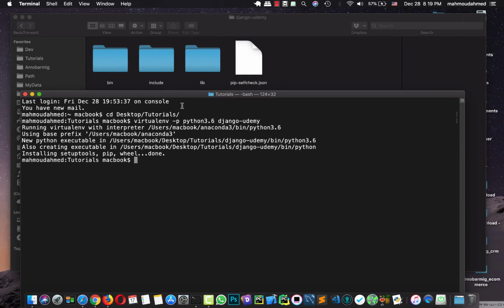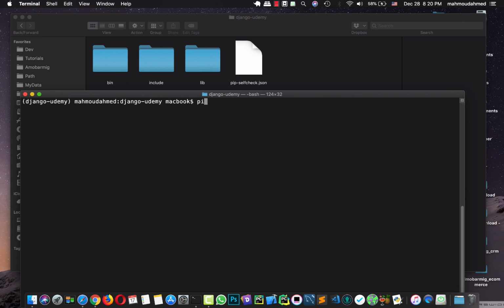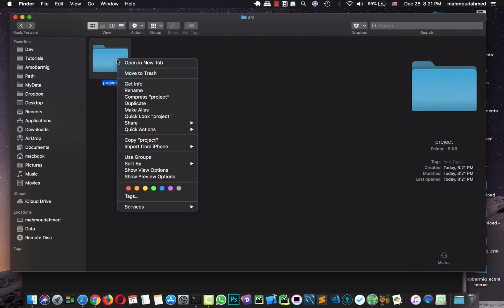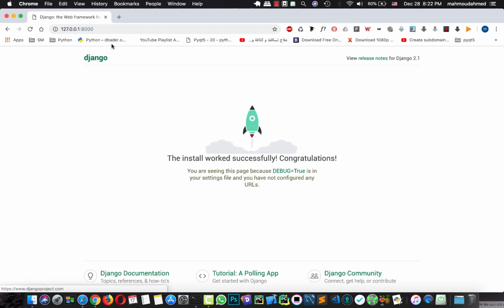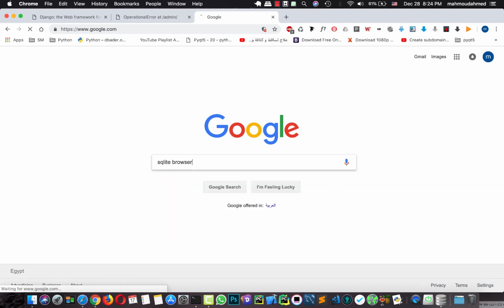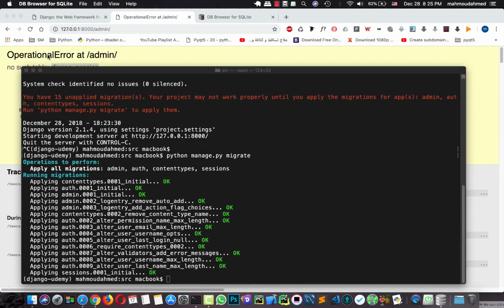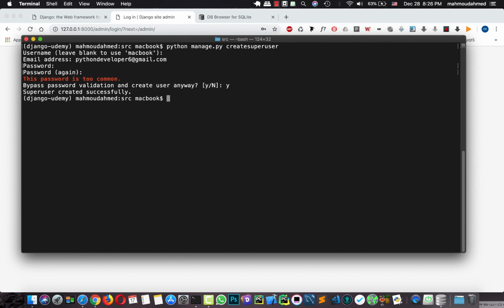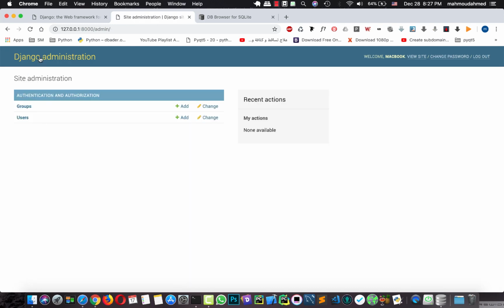02-Ceating Our Project